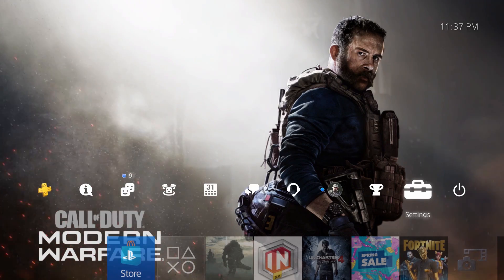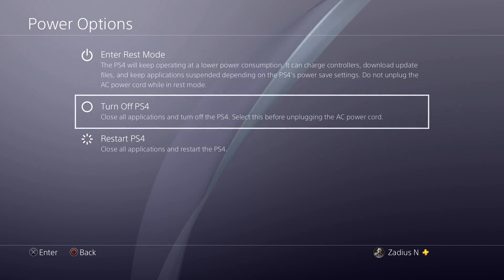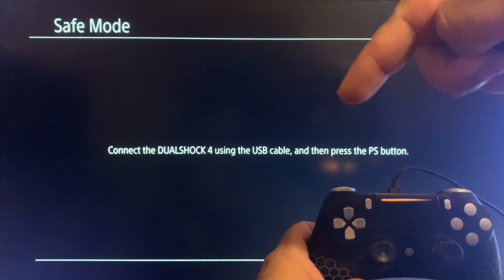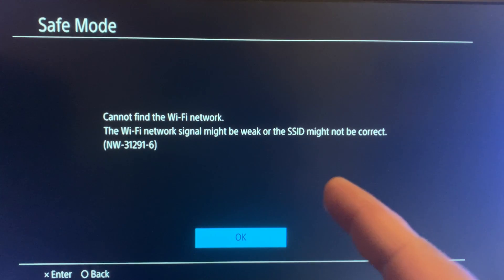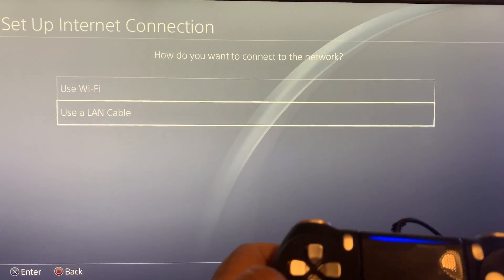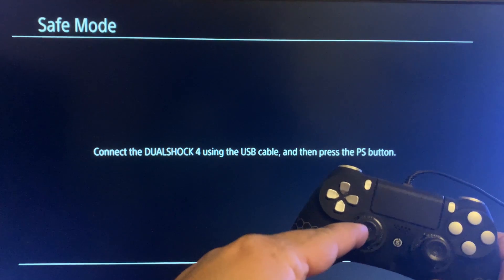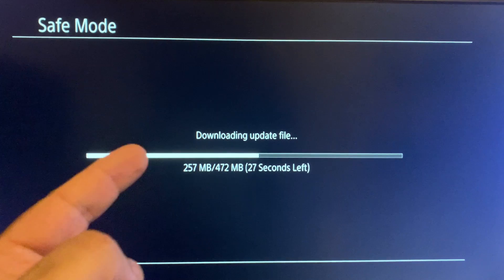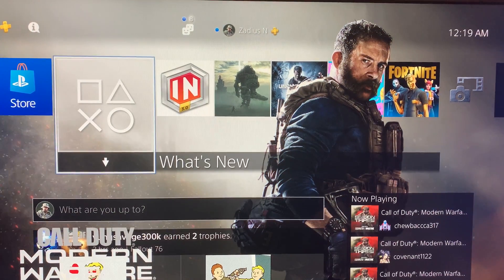PS4 Update Not Working FIX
PS4 7.50 update not working has been causing a lot of problems for PS4 users.  PS4 users have reported that they can't launch PS4 apps like youtube and can't launch certain games.  In this video I show you how to delete the corrupted PS4 update 7.50 and let your PS4 redownload it.  I also show you how to manually install PS 7.50 update using the Internet while in Safe Mode.

PS4 USB replacement cable (Amazon)

PS4 LAN cable (Amazon)